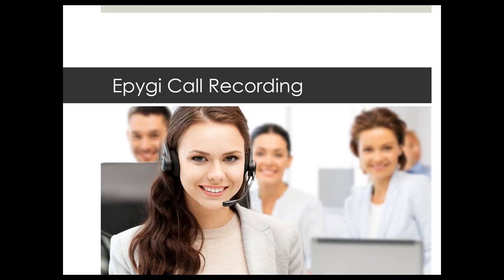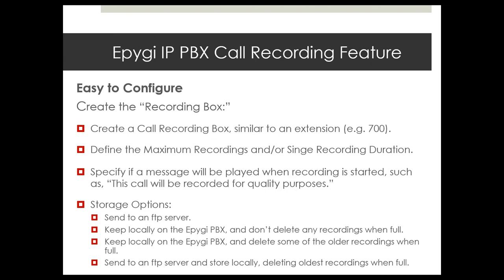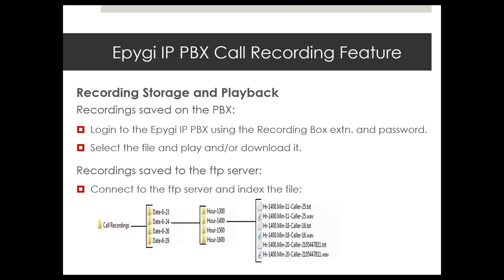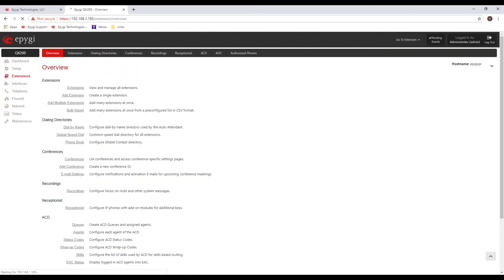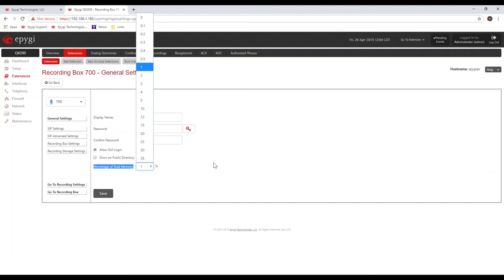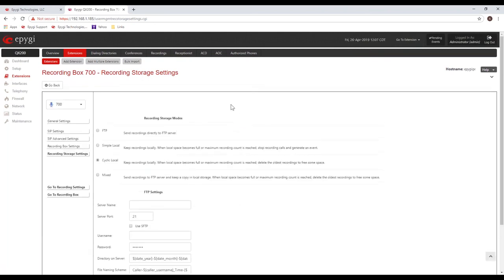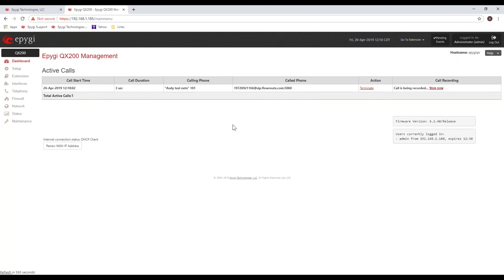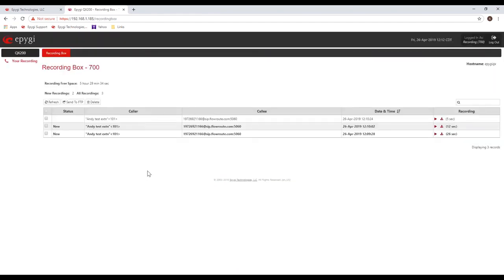Epygi - Call Recording - Feature Highlight - Webinar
The webinar highlights Epygi's Call Recording functionality on its QX product line. It is a great tool which allows the system to record all calls made from and to the extensions, as well as record the ones that pass through the IP PBX